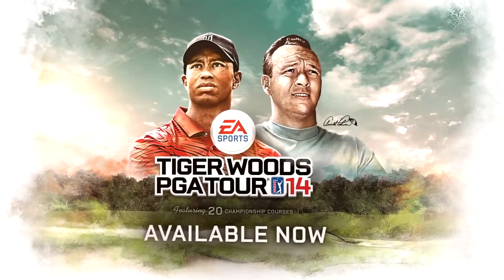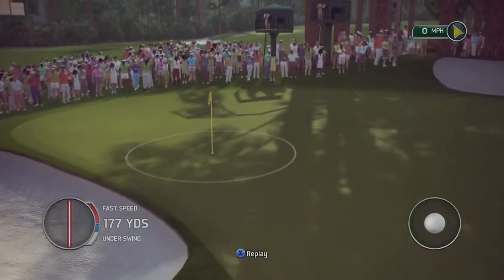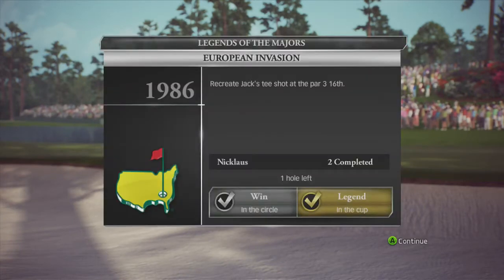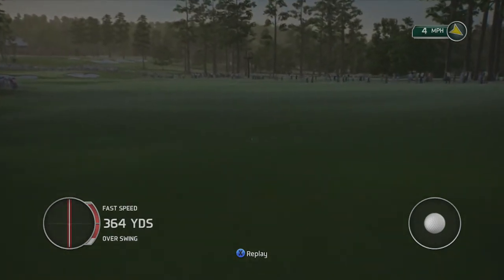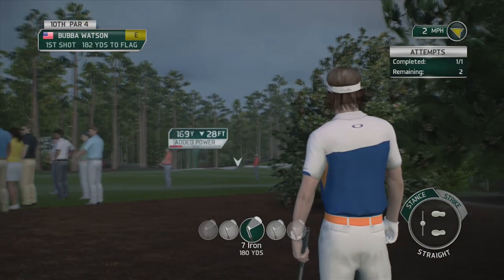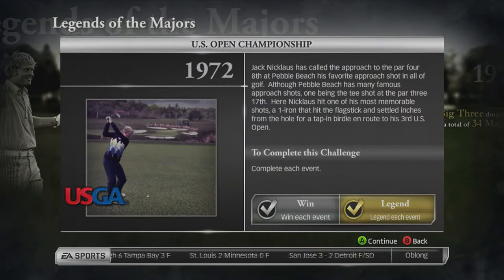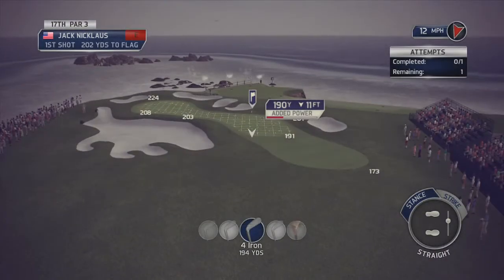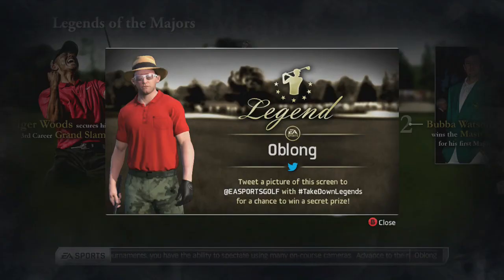Tiger Woods PGA TOUR 14 - Take Down the Legends Gold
Get some key tips on the toughest Legends Challenges to earn gold.  Tips provided by EASPORTS Gamechanger "Oblong"